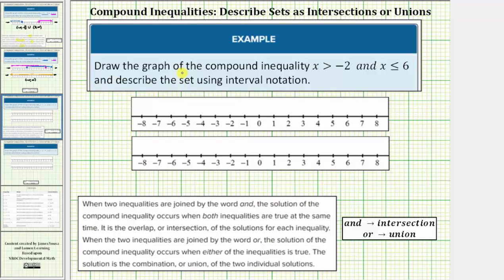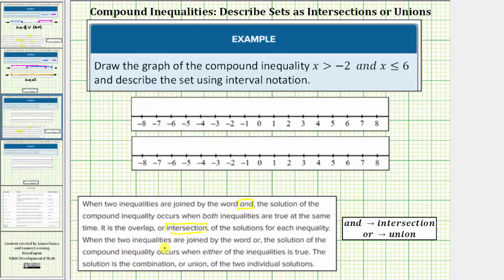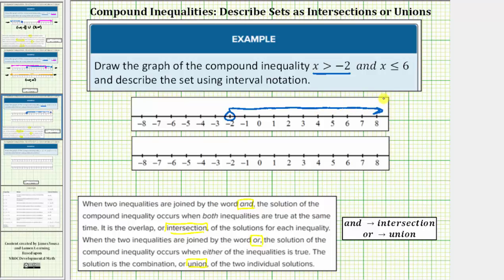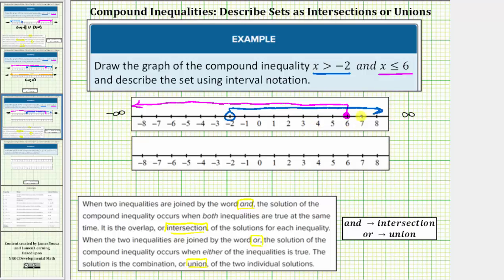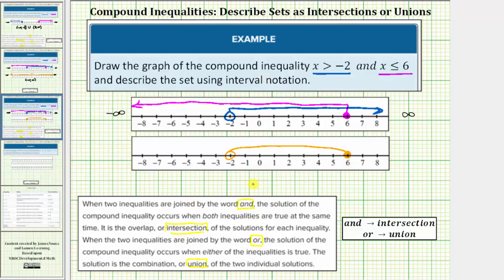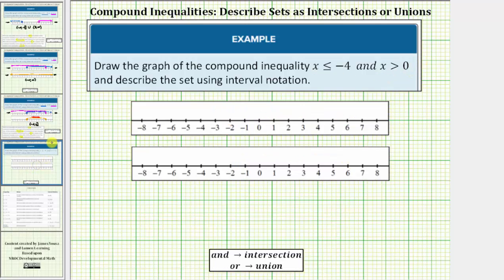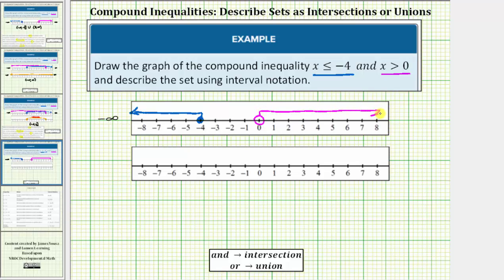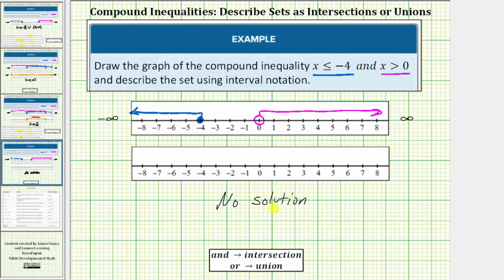Solutions to Basic AND Compound Inequalities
This video explains how to graph the solution to an AND compound inequality and express the solution using interval notation.